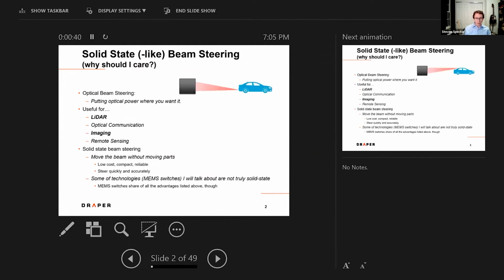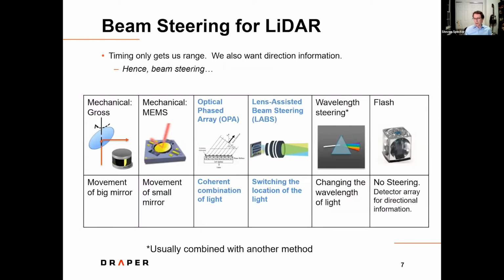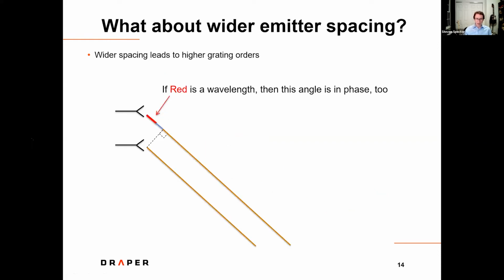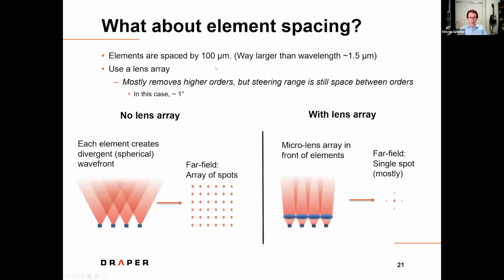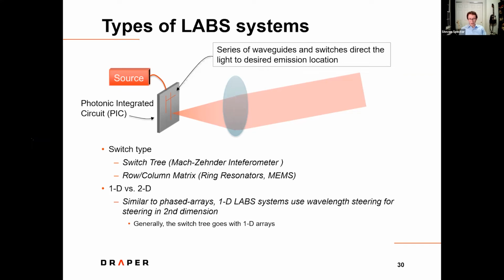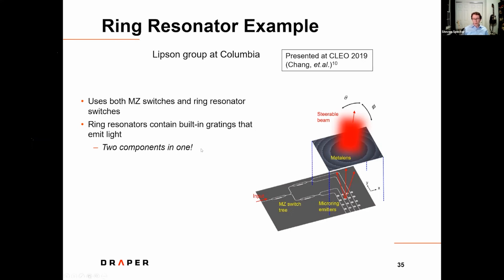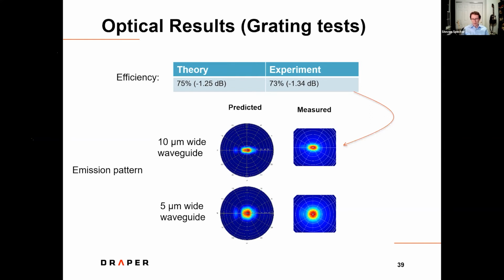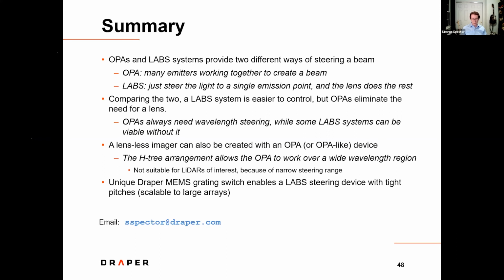Chip Based Beam Steering with Optical Phased Arrays and Lens Assisted Beam Steering-{Steven Spector}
NES/OSA talk by Steven Spector PhD. from Draper Laboratory, about Chip Based Beam Steering with Optical Phased Arrays (OPAs) and Lens Assisted Beam Steering (LABS).